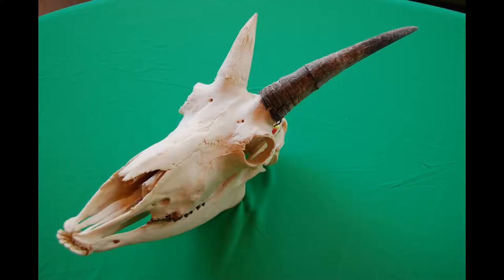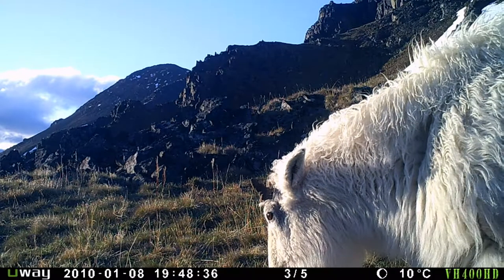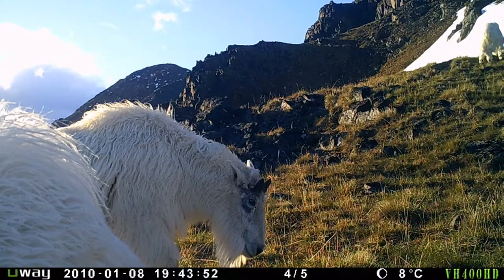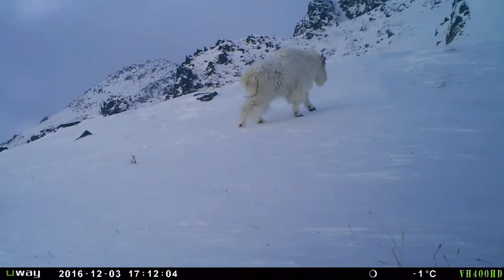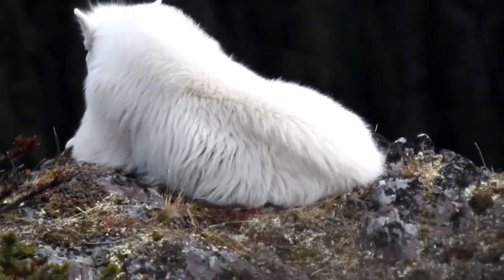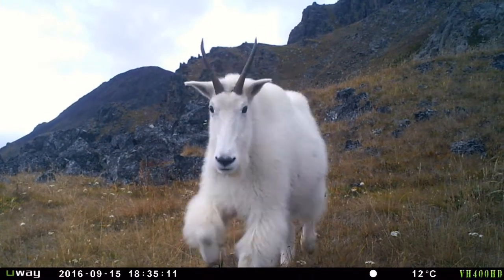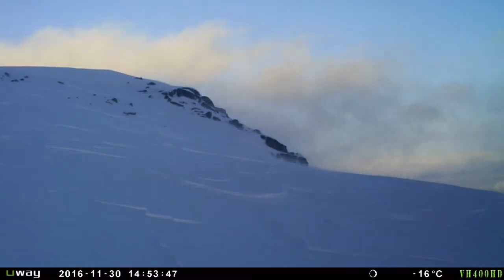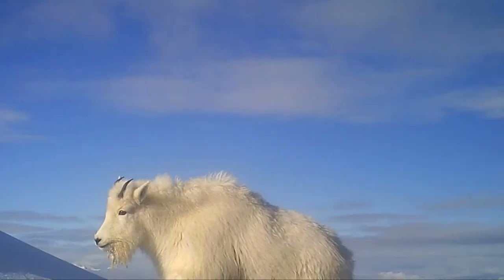Mountain Goats Close by and Goats as Art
We present a mountain goat with no horns, some very close encounters and a parade of goats in the alpine sunlight. A mix of video and photos from hand-held and remote cameras near Smithers BC Canada.